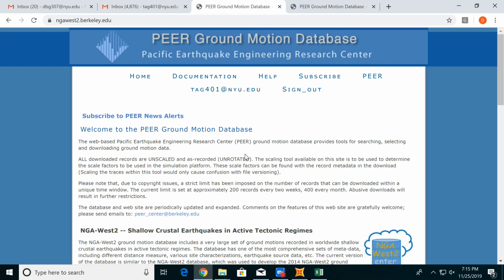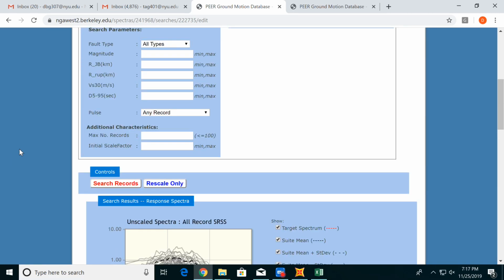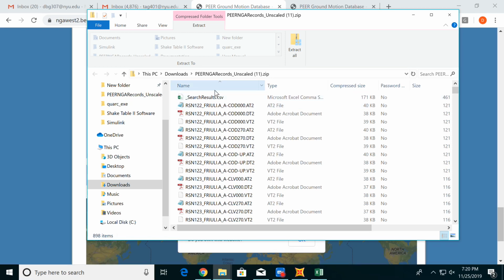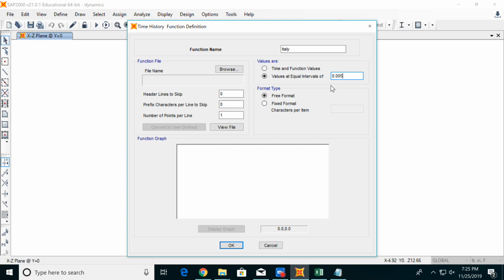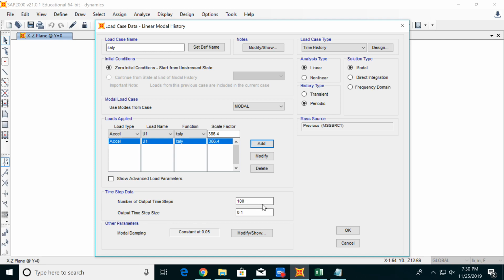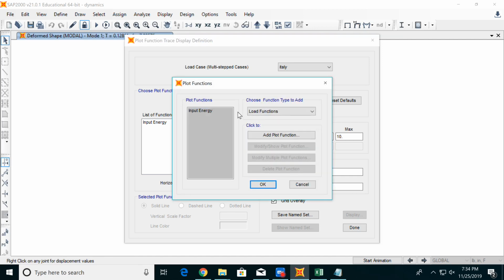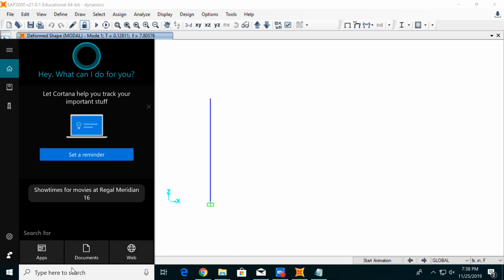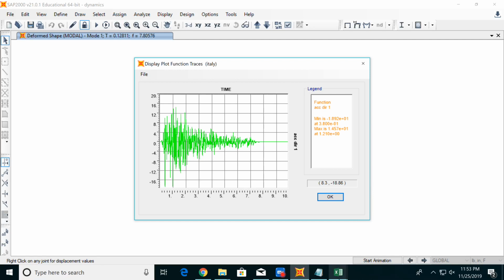Structural Dynamics - SAP Pat 5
Time History Analysis (Earthquake)